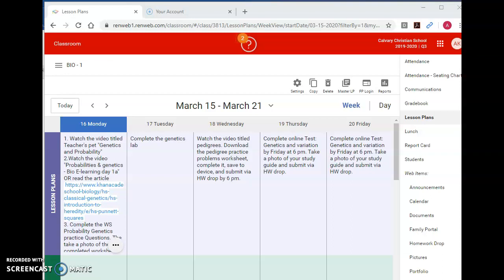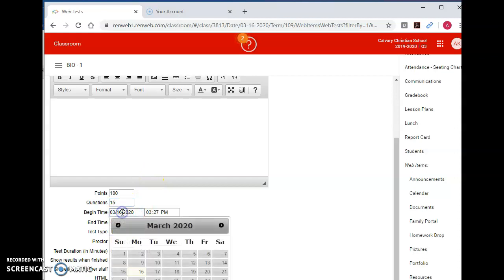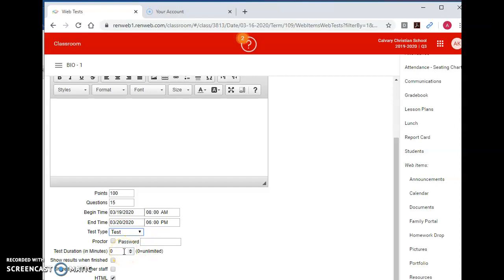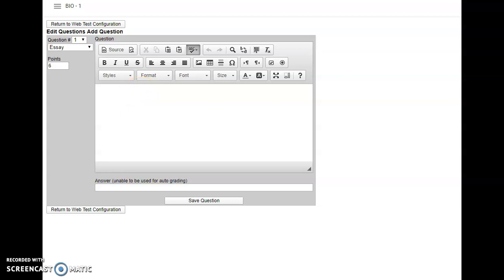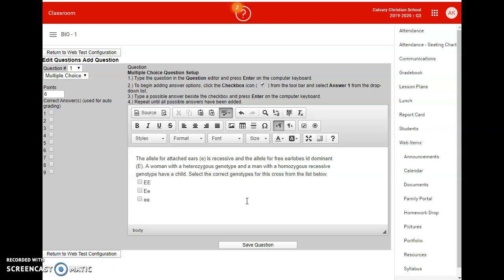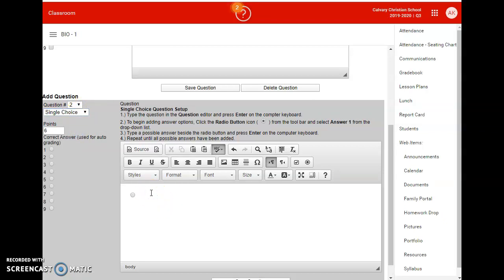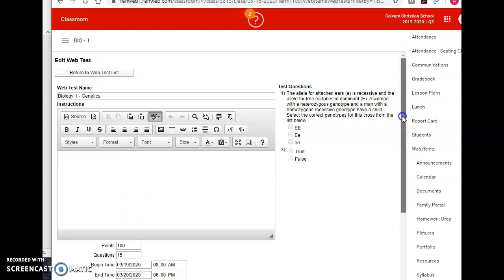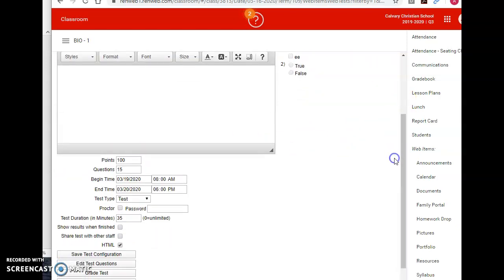Writing a Renweb online test